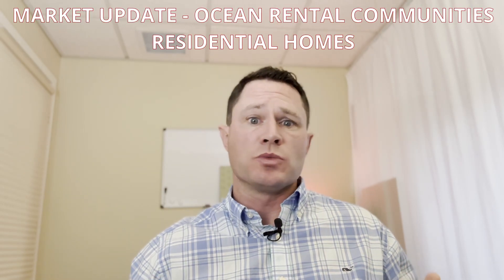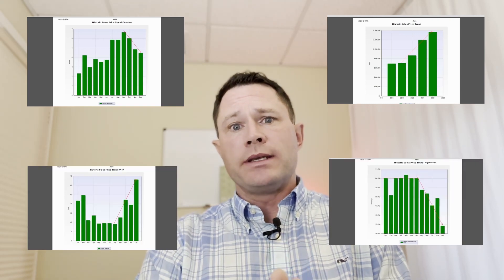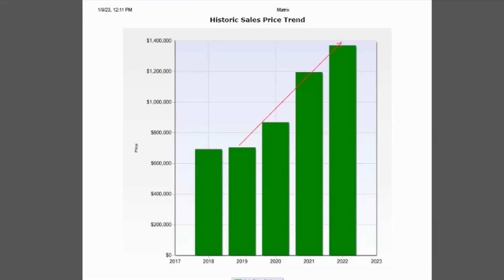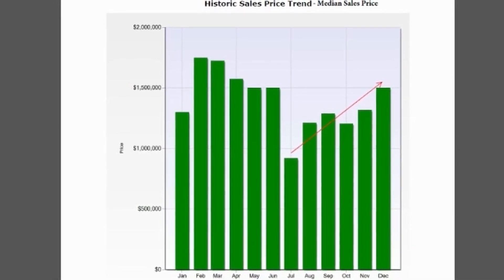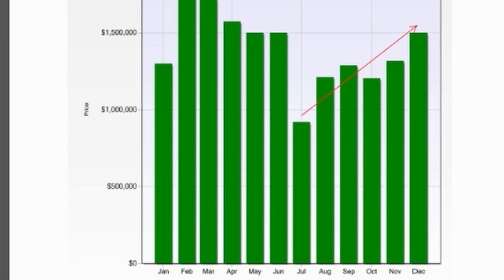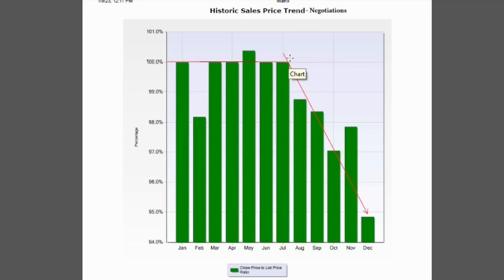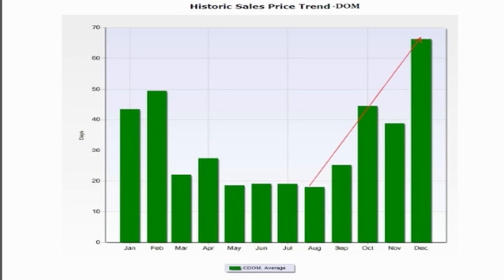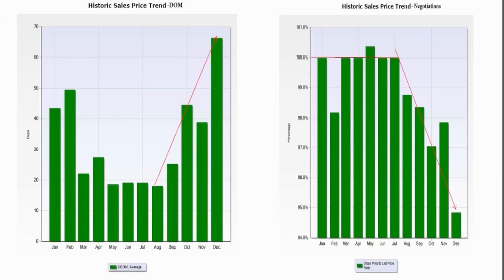WHAT IS HAPPENING?!? PRICES REMAIN STEADY while every other statistic falls.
As the real estate market crumbles across the country our residential homes inside of resort communities on Hilton Head Island are holding their prices stable.  As every other market statistic falls, it may be a matter of time before prices do the same, but as of the latest data, prices remain strong.  It will be an interesting first quarter of 2023.  It could be that these are unique properties here on the island and they will keep their value because of that.  We shall see.

If you’re looking to move to Hilton Head Island, you definitely want to have the right Real Estate Agent educating you to secure your home.

If this is your first time to this channel, and you want to know everything about eating, sleeping, working, playing, the good, and the bad of living on Hilton Head Island, then subscribe▶ and tap the bell🛎 for notifications so you can be the first to know about the current market on Hilton Head Island. 🏝️

My name is Jeff Stanyard and I have been practicing real estate for over 17 years and I absolutely love Hilton Head Island. 🥰 Whether you are moving in 9 days or 90 days, give me a call 📱, send me a text ⬇️, or send me an email 📩so I can help you make a smooth move to Hilton Head Island, South Carolina.

Jeff Stanyard Hilton Head Island Real Estate Agent - License #130927
Brokered by Dunes Real Estate